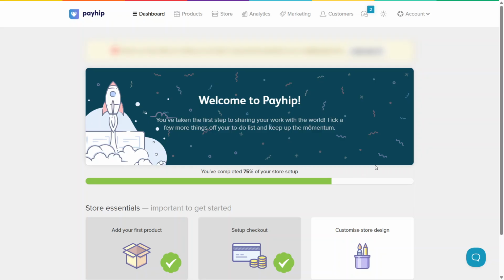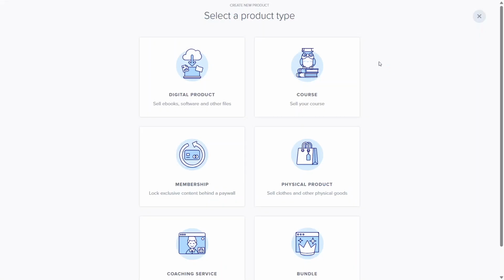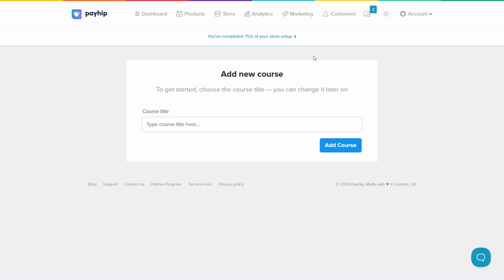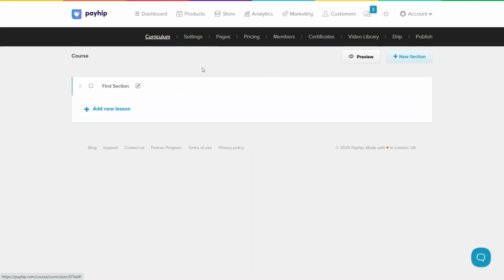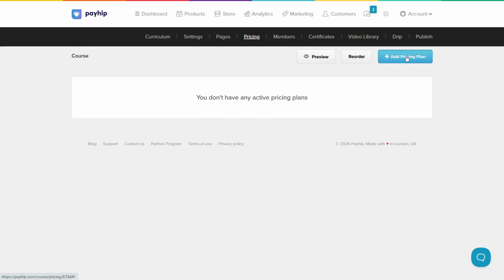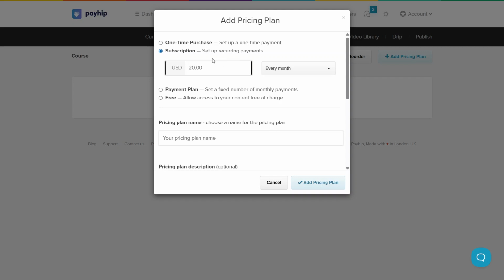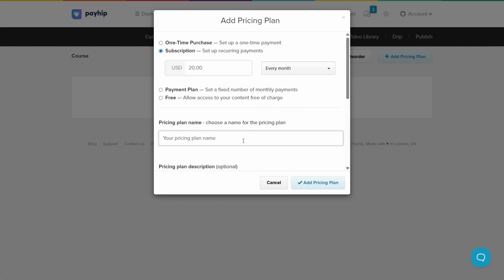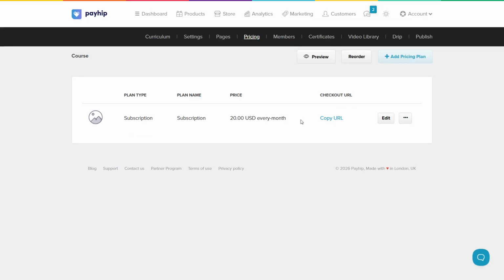How To Add Subscription Product To Payhip (2026) | Recurring Payments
How to add subscription product to Payhip using the current product editor and billing settings. This tutorial shows how to create a subscription-based product, set recurring pricing, choose billing intervals, and publish it so customers are charged automatically. You’ll learn where subscription options live inside the Payhip dashboard, how renewals are handled, and what happens when a customer subscribes or cancels. This is the updated process for 2026 and reflects Payhip’s latest interface for recurring products. Ideal if you want to sell memberships, ongoing access, or subscription-based digital products on Payhip.